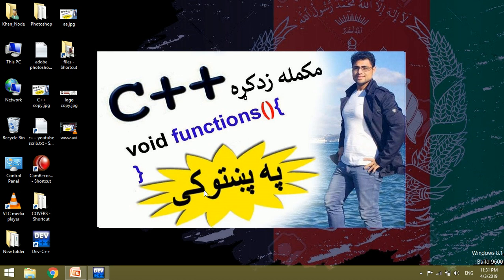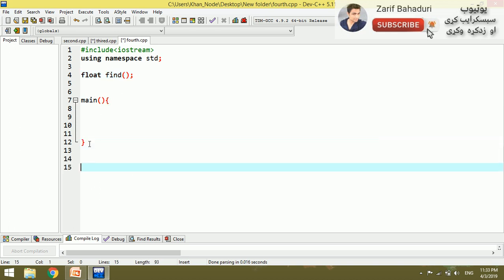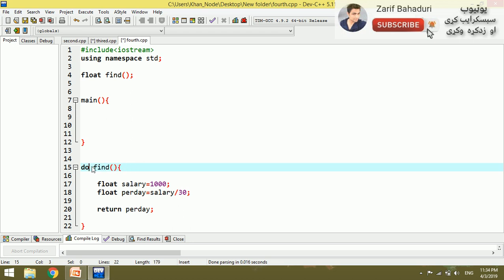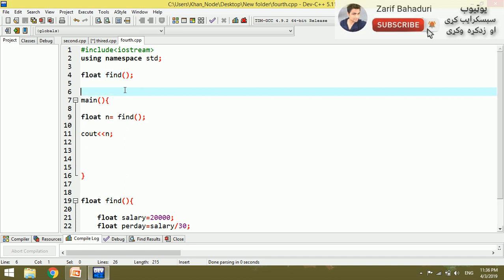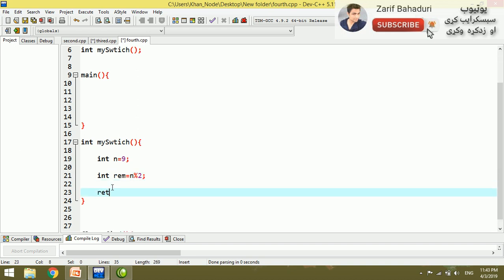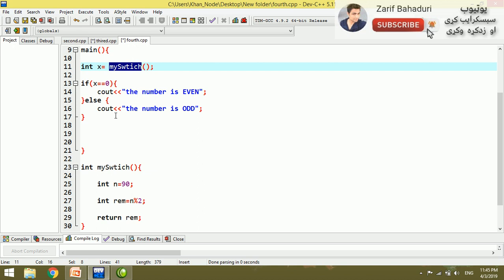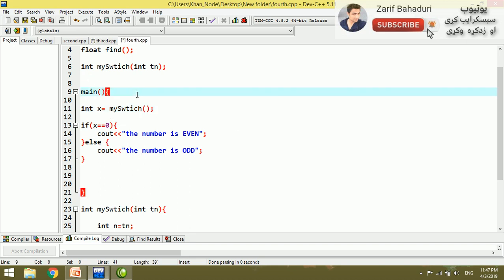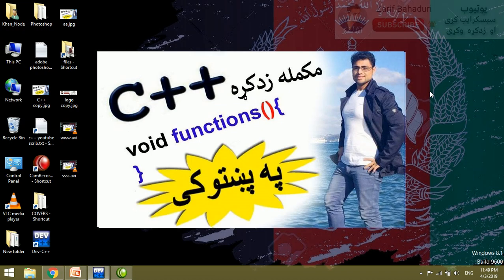c++ tutorial in pashto # 41 function -7